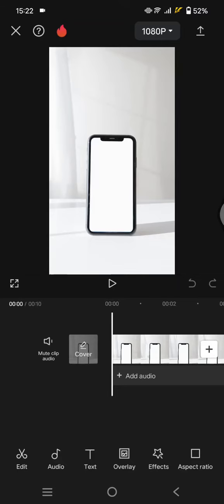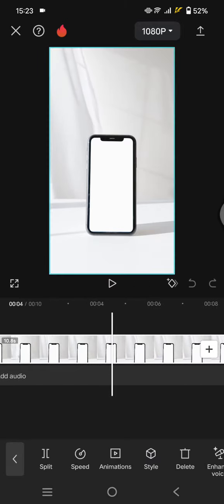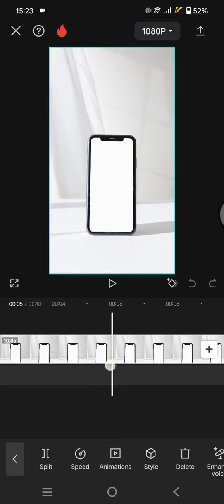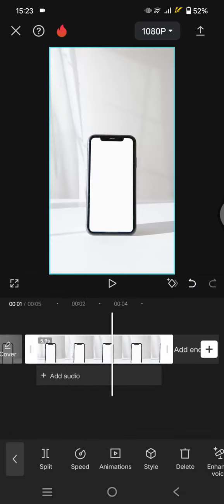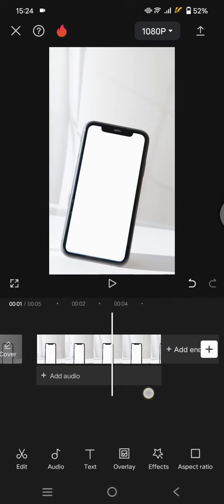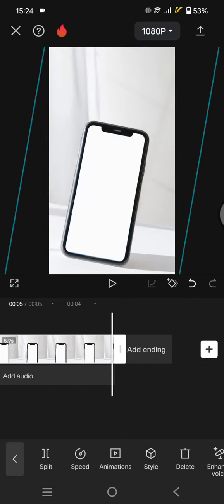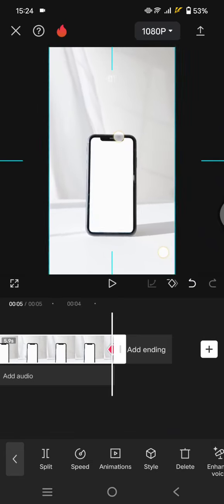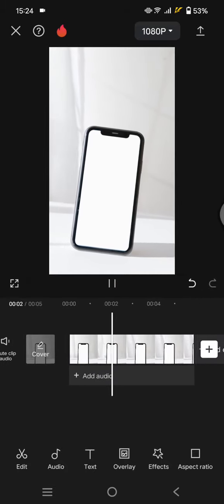How to Create This Cinematic Zoom Out and Rotate Effects in CapCut? | CapCut Keyframes Magic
Learn how you can create these zoom out and rotate effects in CapCut by watching this tutorial